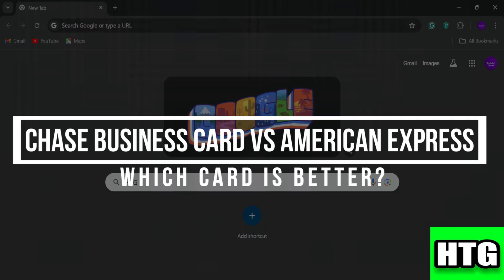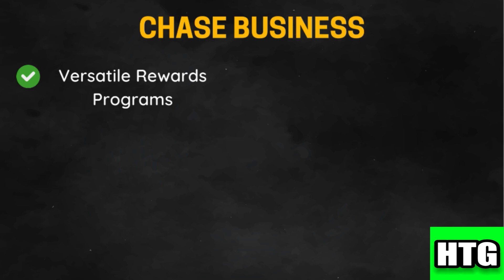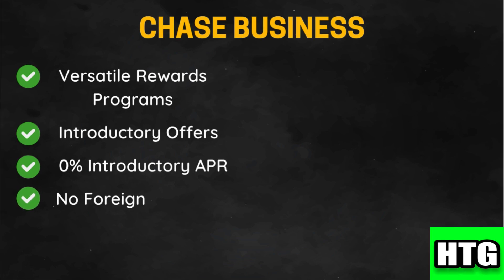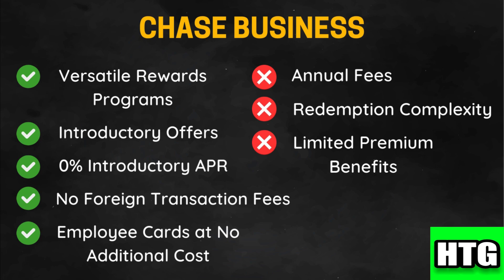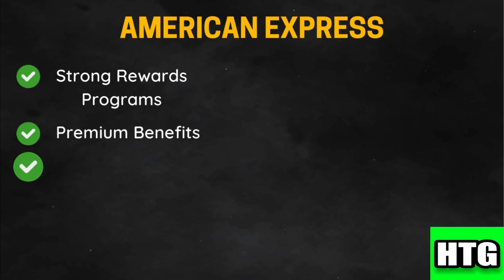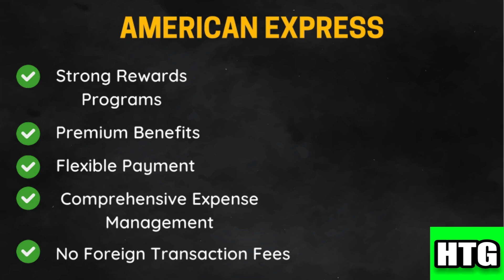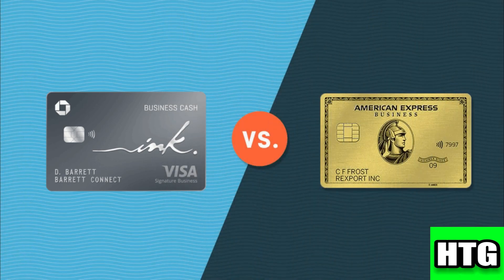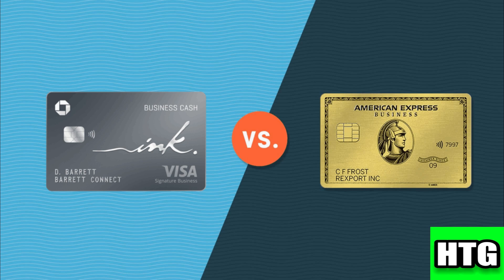CHASE BUSINESS CREDIT CARD VS AMERICAN EXPRESS WHICH CARD IS BETTER 2025! (FULL GUIDE)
Welcome to our in-depth comparison of the Chase Business Credit Card vs American Express! In this comprehensive guide for 2025, we’ll break down everything you need to know to make the best decision for your business. Whether you're looking for the best rewards program, lower fees, or superior customer service, we've got you covered. We’ll explore the pros and cons of each card, highlight key features, and provide expert insights to help you choose the right card for your needs.